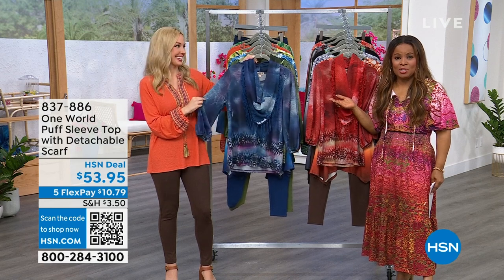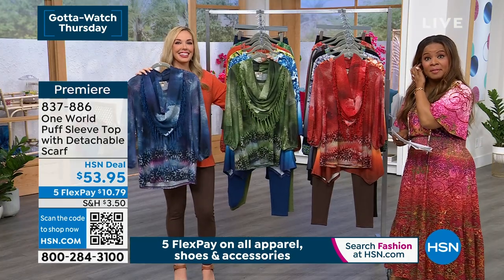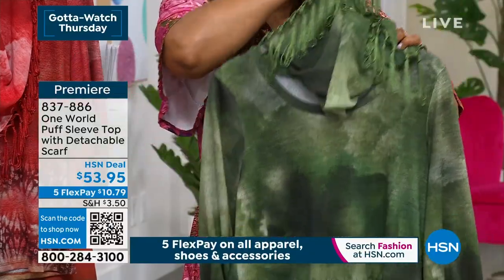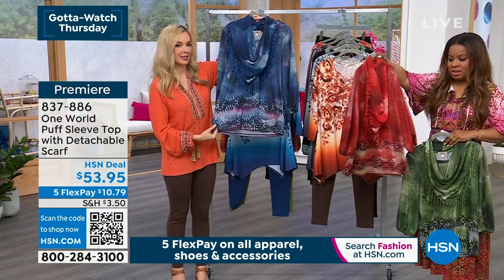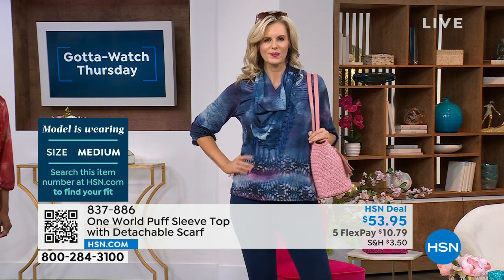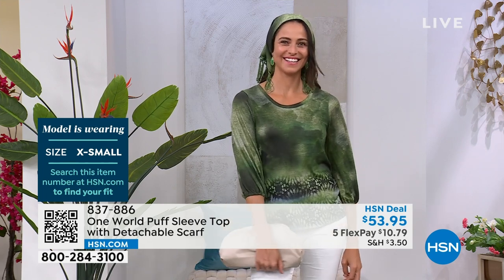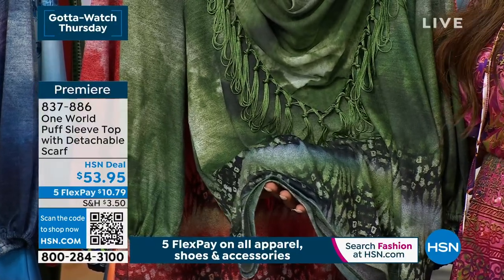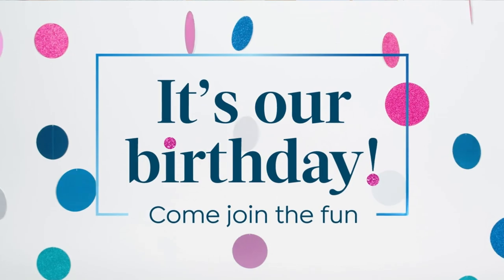One World Puff Sleeve Top with Detachable Scarf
The ease and comfort of a tee meets the femininity of a blouse in this supersoft jersey knit top with a detachable scarf that can be mixed and matched to create endless styling possibilities.